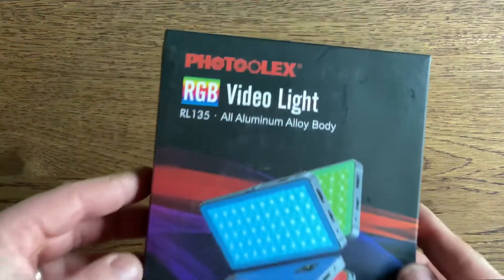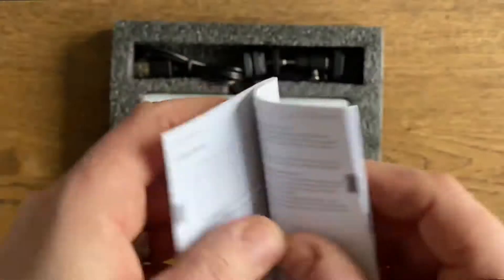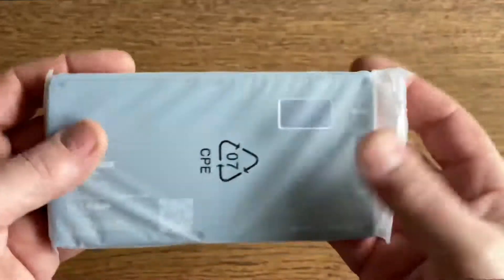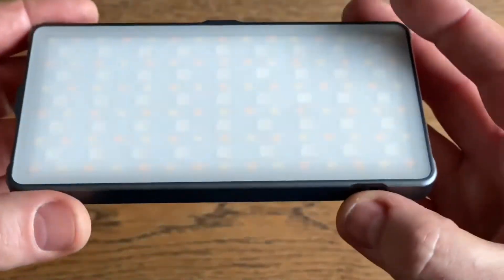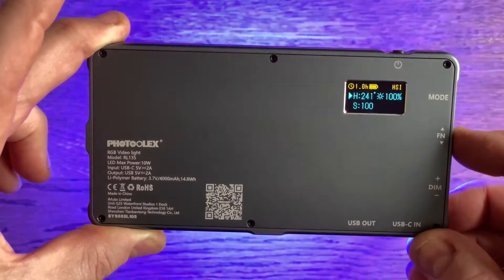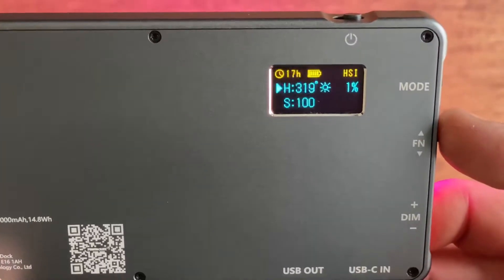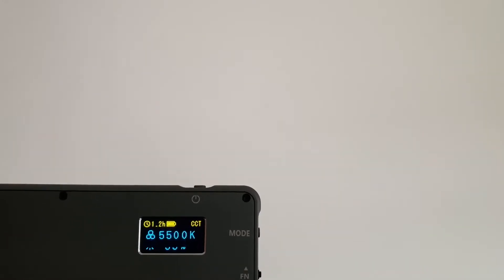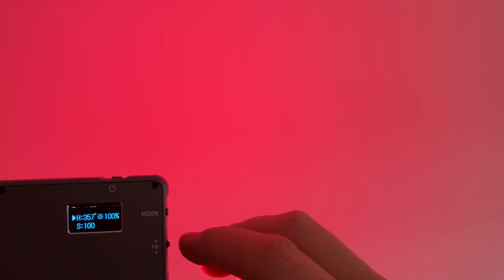RGB Video light | unboxing and use with Dadskillz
Welcome back to Dadskillz, in this one I take a look at a recent purchase I made for video making - the PHOTOOLEX RL135 10W RGB Video light.

Let me know what you use!!